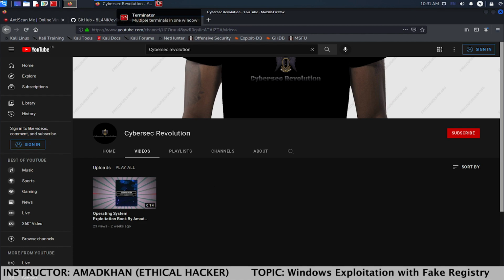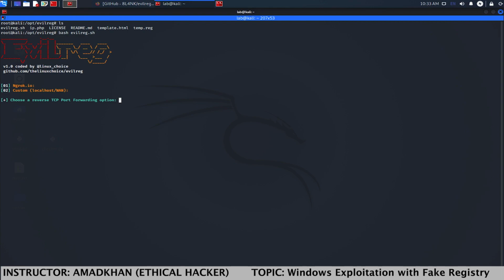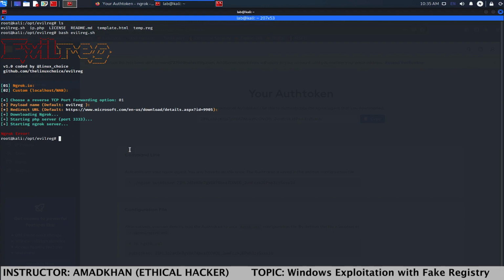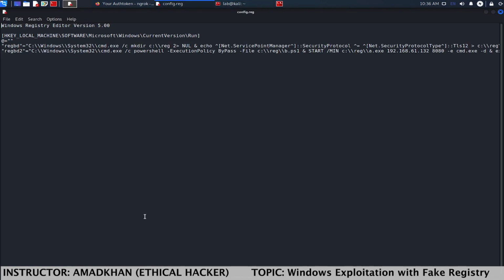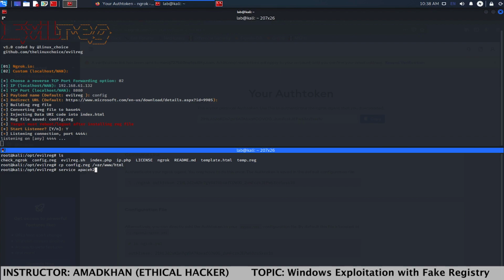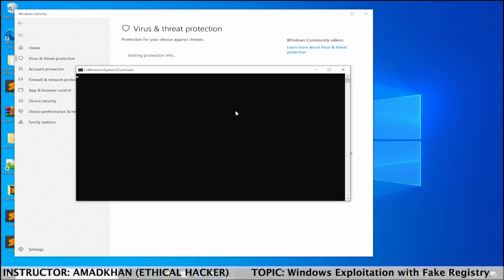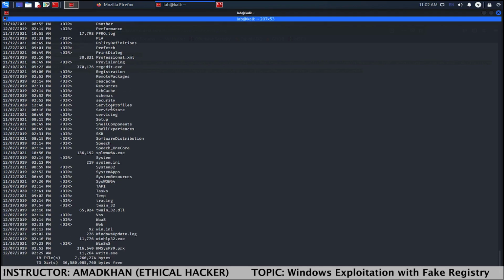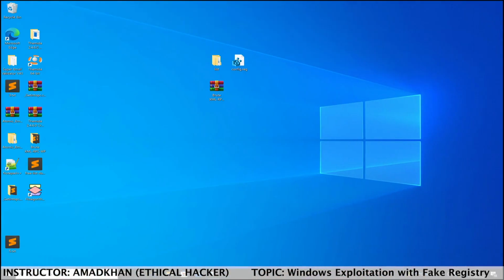Windows Exploitation with fake Registry